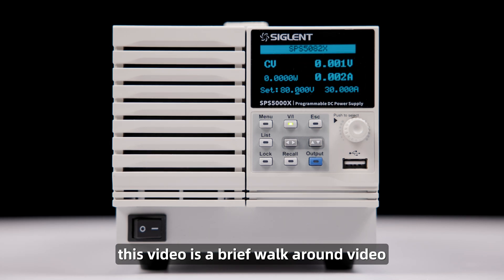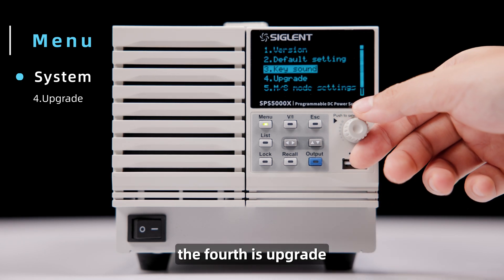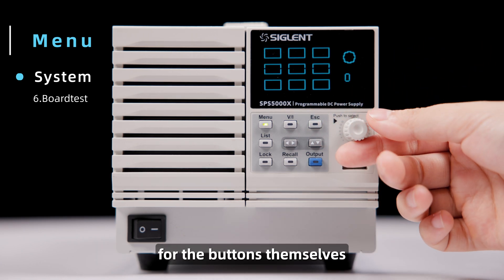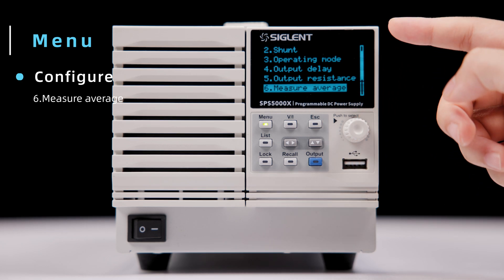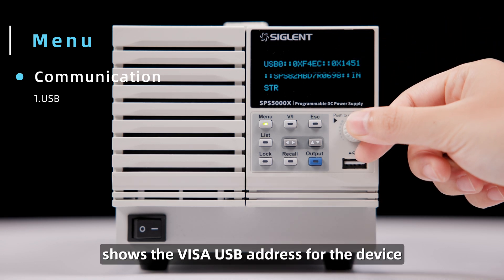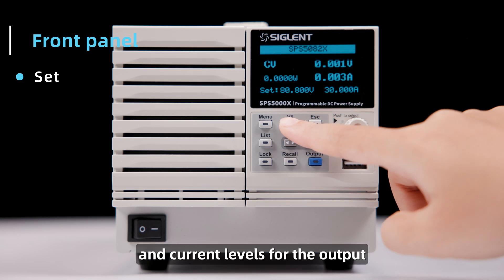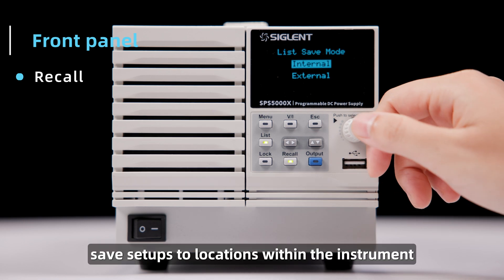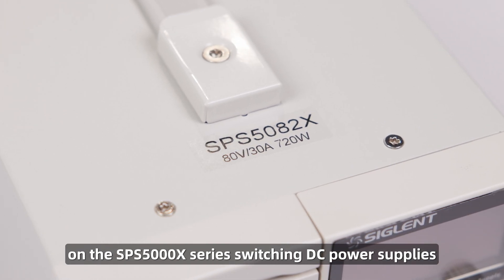Introduction & walkaround of SIGLENT SPS5000X Series DC Power Supplies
This video is a brief walkaround video for the SIGLENT SPS5000X series High Power Programmable Switching DC Power Supplies. We will go through the complete menu system, front panel interfaces, and connections using this SPS5082X.